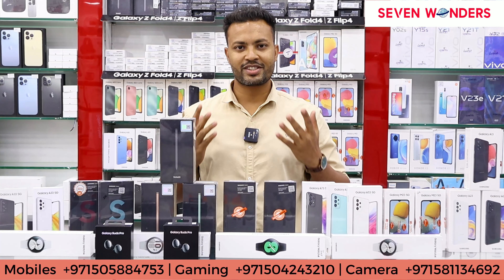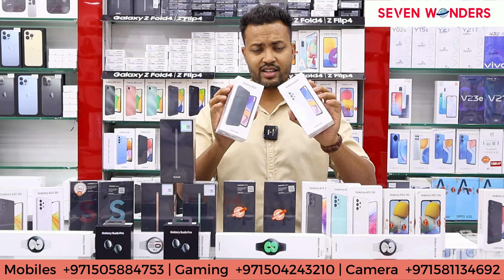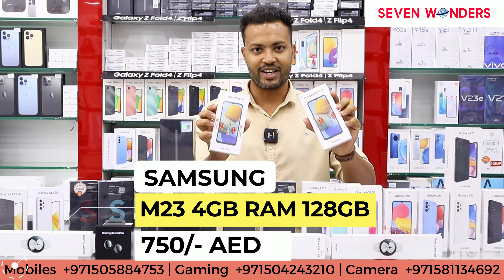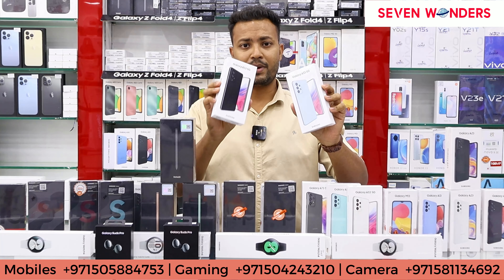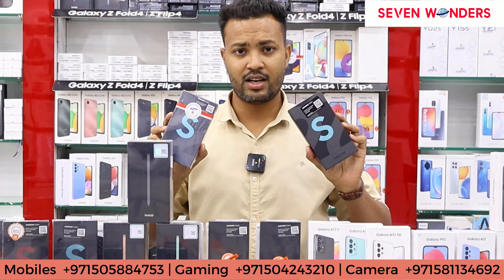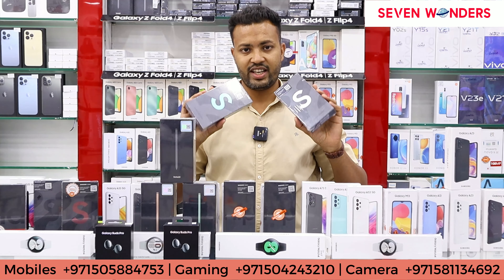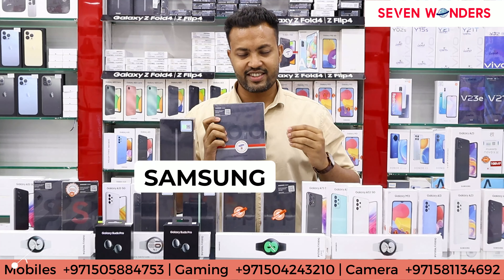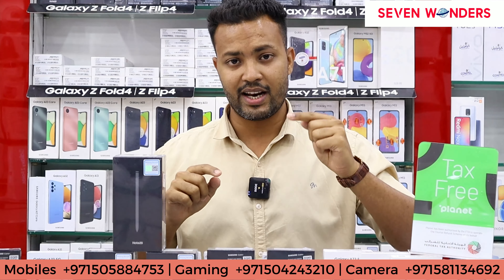THE CHEAPEST PRICES FOR SAMSUNG SMARTPHONES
Shopping for Electronics for products like
Smartphones, Tablets, Laptops, Smartwatches, Gaming and much more at best prices guaranteed.
SEVEN WONDERS DIGITAL BUR DUBAI OPP. TO AMBASSADOR HOTEL